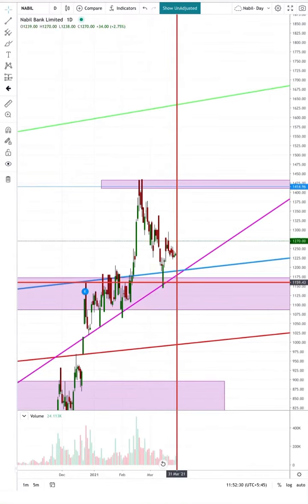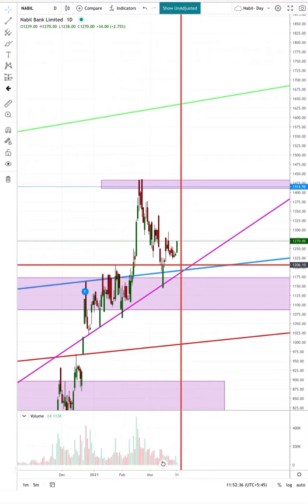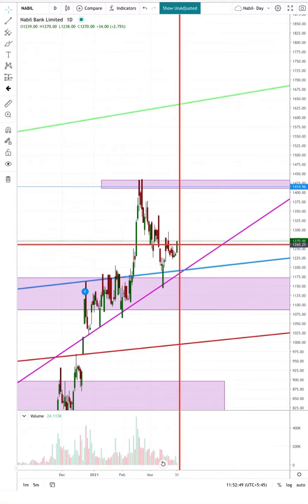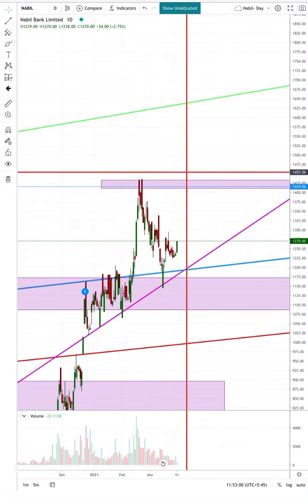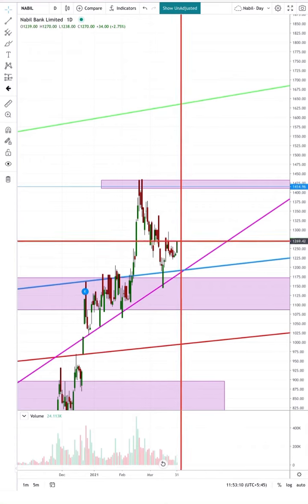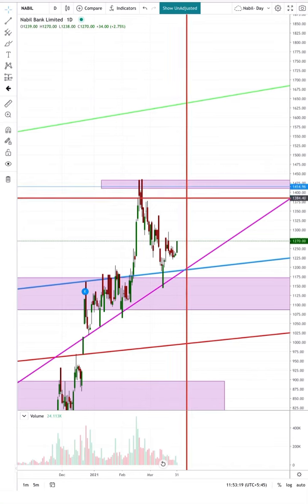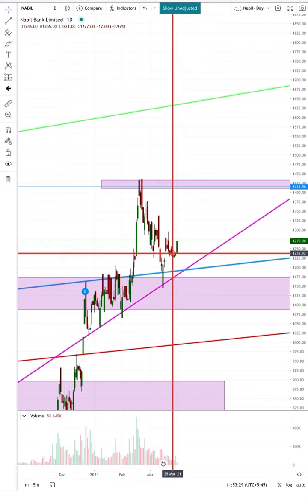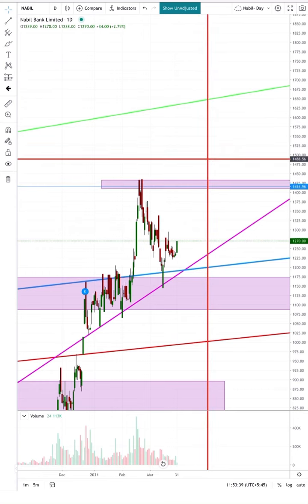NABIL को Strong movement आयो । खुसी को कुरा ।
Technical Analysis of Nabil Bank Ltd.